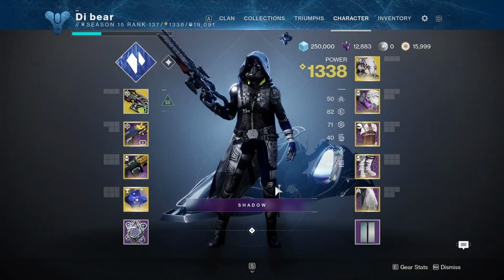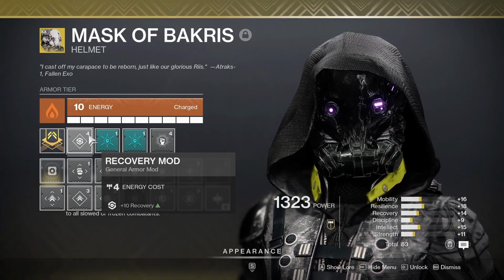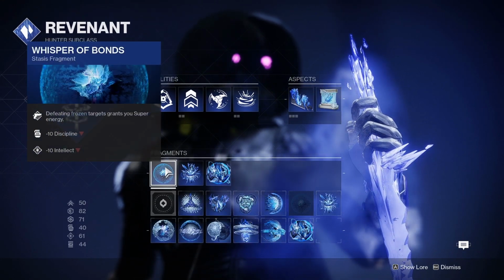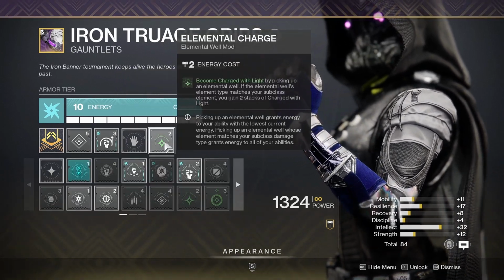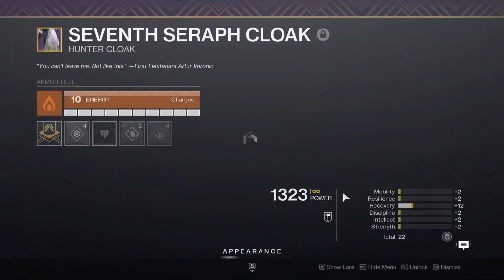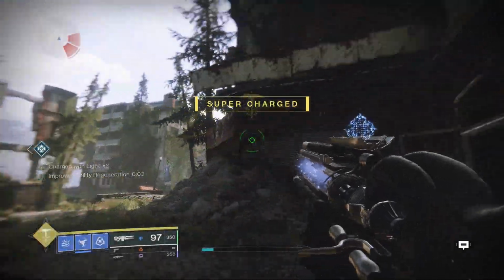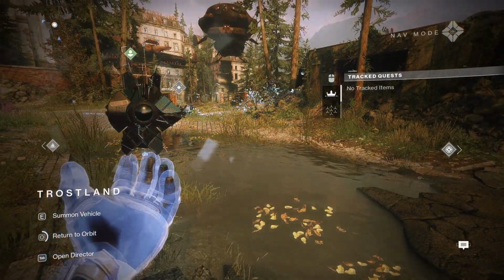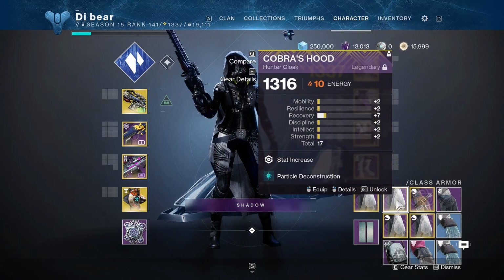Hunter Revenant Ager's Scepter Stasis Build | Destiny 2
for links to Locals, Rumble, YouTube, Twitch, and more!